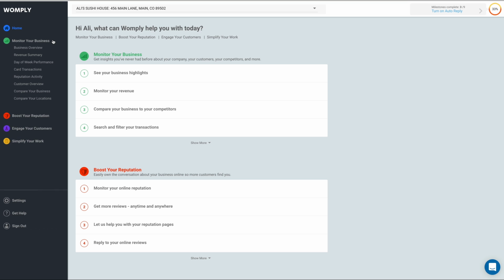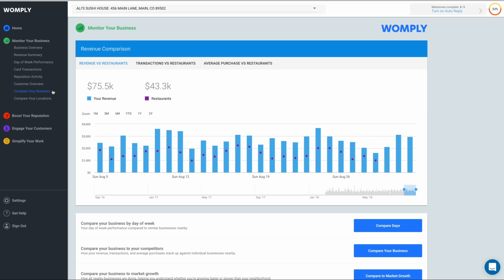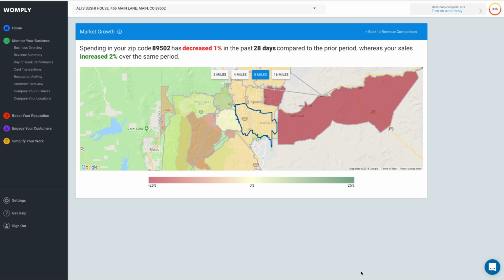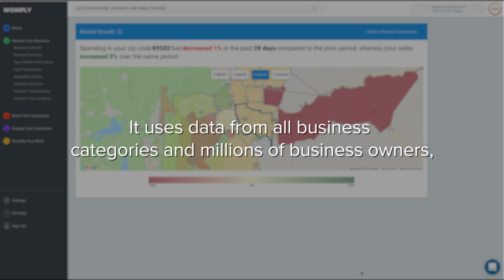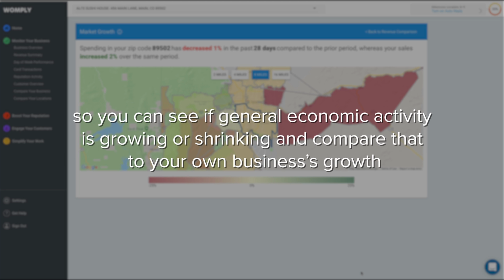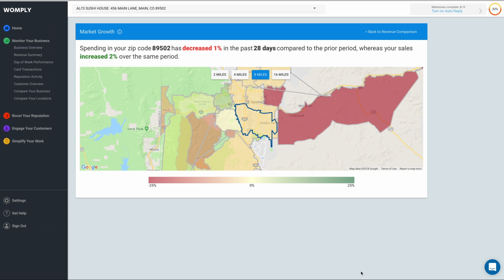Compare to Market Growth Overview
This video will show you how to use the market growth map when comparing your business to other businesses in your area using Womply.